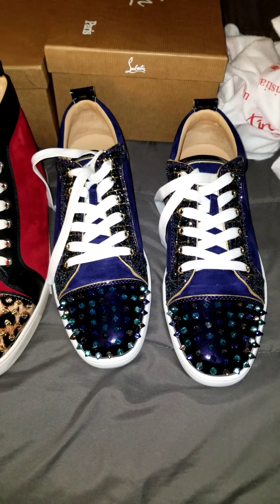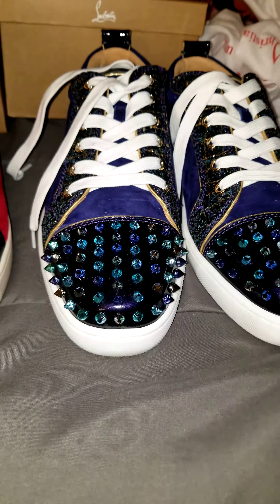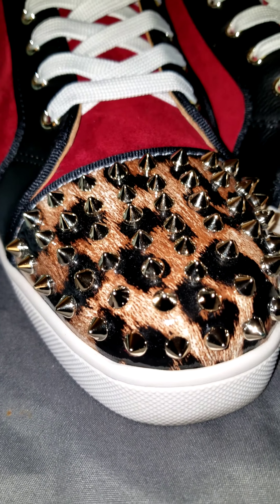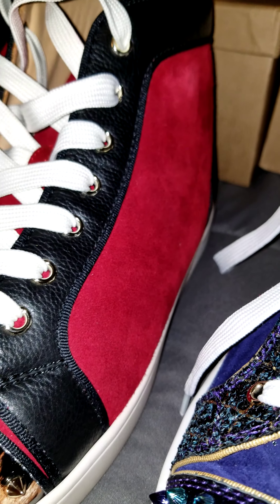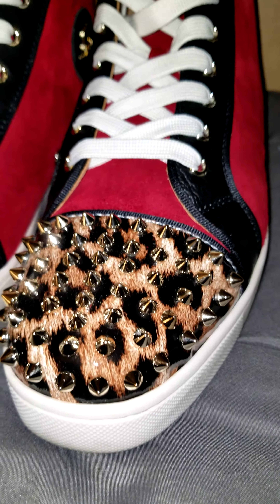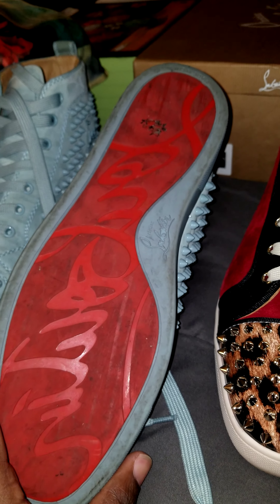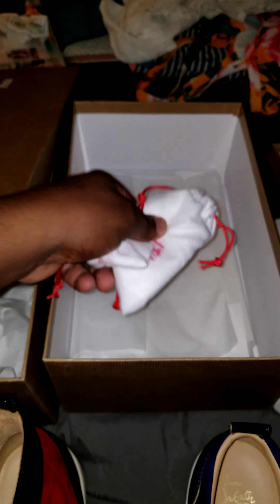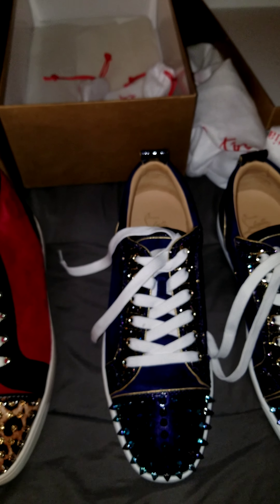New purchase Alert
Christian Louboutin & Gucci coco captain
LOUIS JUNIOR SPIKES SUEDE ALIGLITTER
LOU SPIKES ORLATO LEOPARD MULTI

Ask for echo she's the best